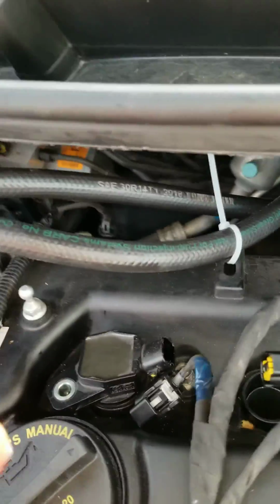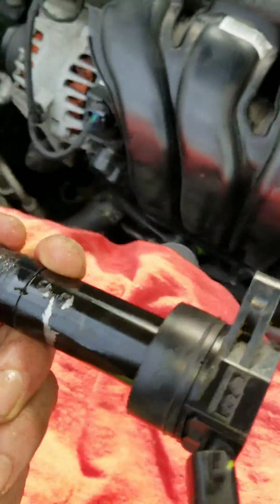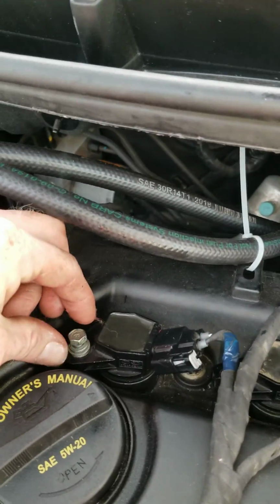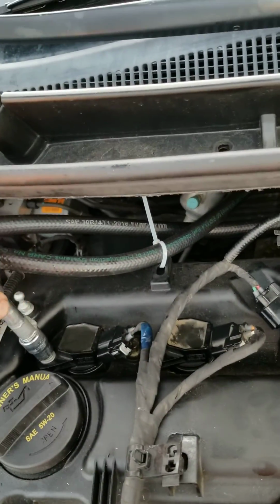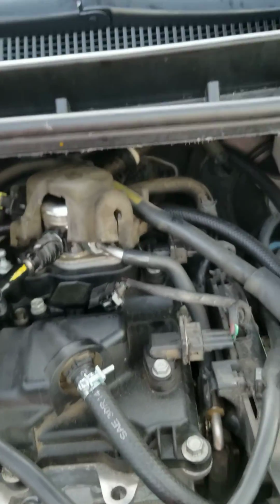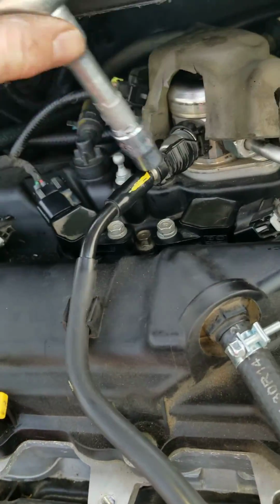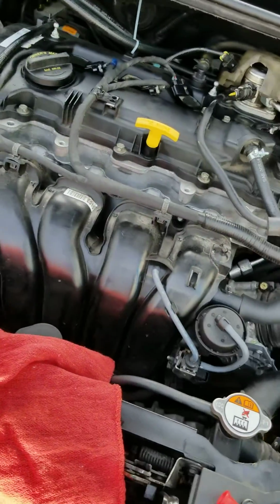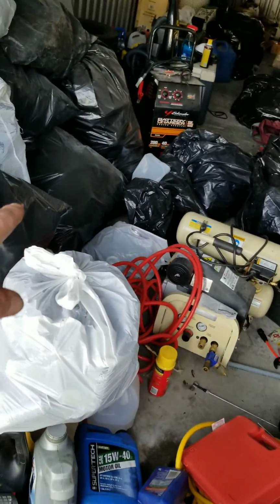Part 2How to change spark plugs and coils 2014 hyundai elantra gt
How to change plugs and coils 2014 hyundai elantra gt 2 video with more details